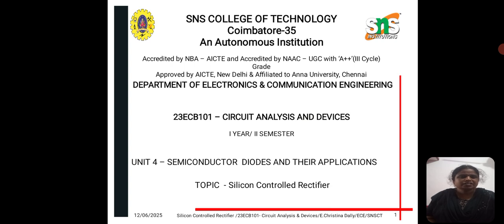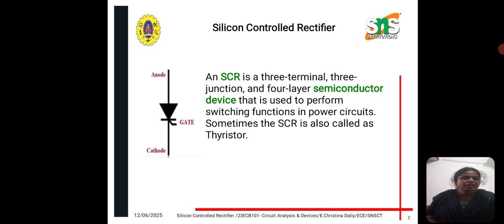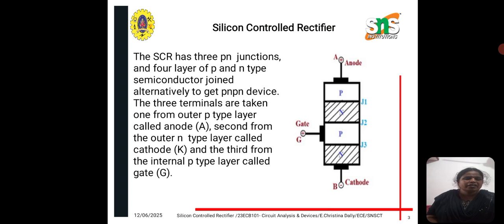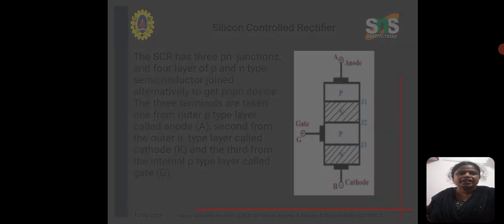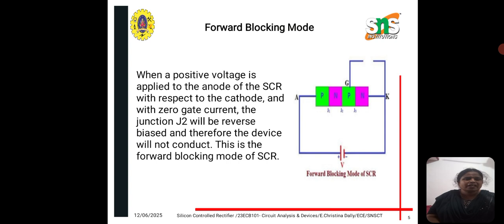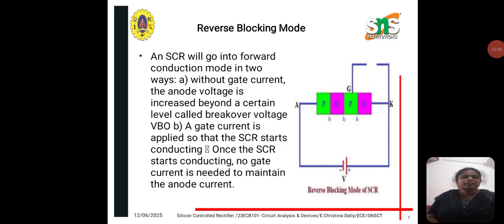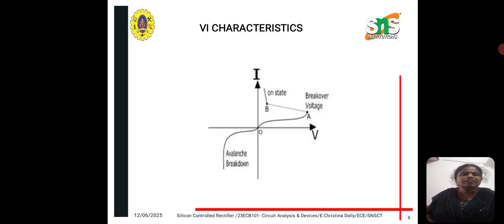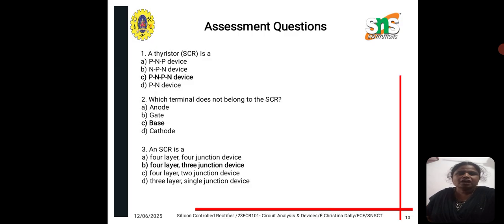Silicon Controlled Rectifiers | Circuit Analysis and Devices l SNS Institutions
The silicon controlled rectifier (SCR), also known as a thyristor, is a popular power device that has been used over the past several years. It has a high current density and a low forward voltage drop, both of which make it suitable for use in large power applications.